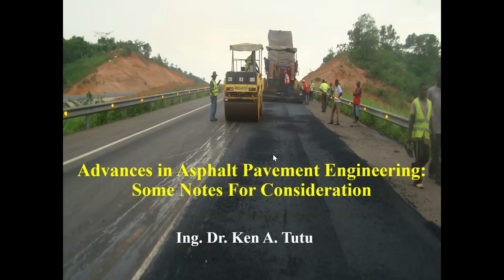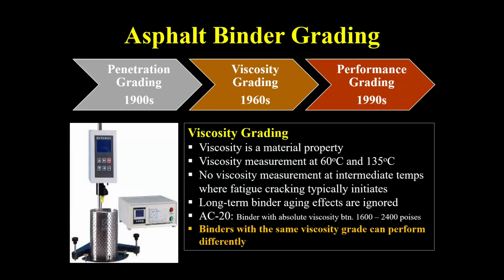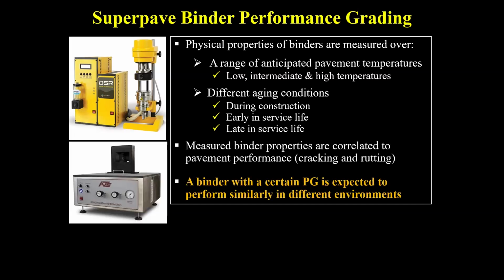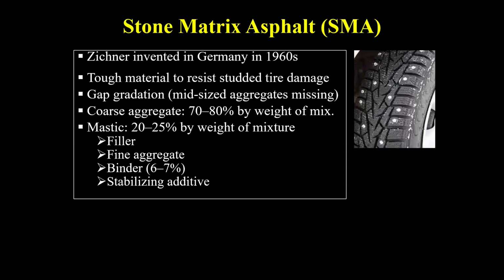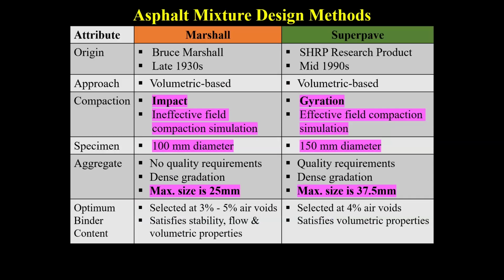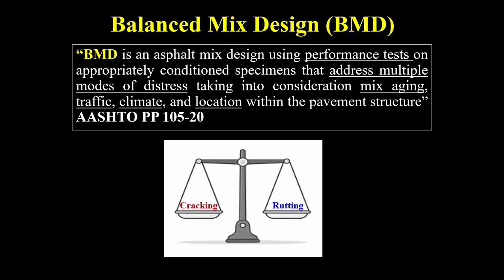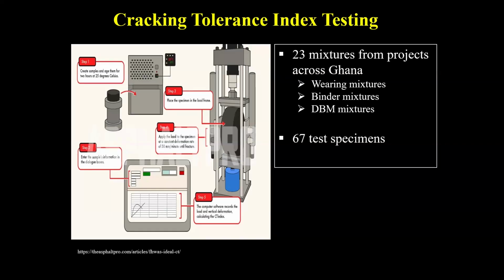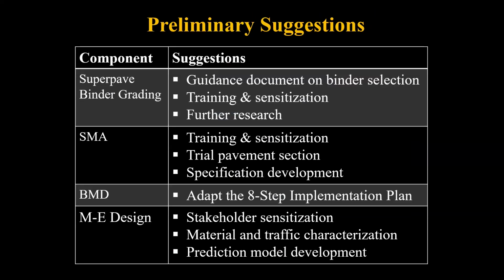Advances in Pavement Engineering: Some Notes for Consideration - Ing. Dr Kenneth A. Tutu